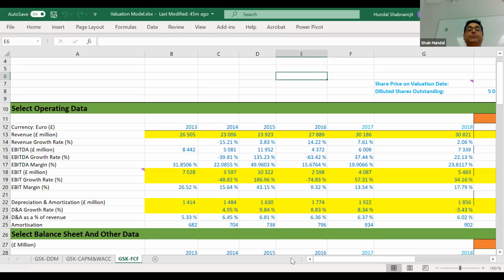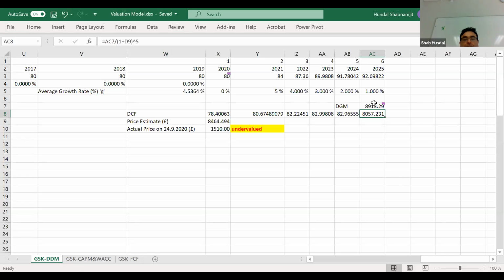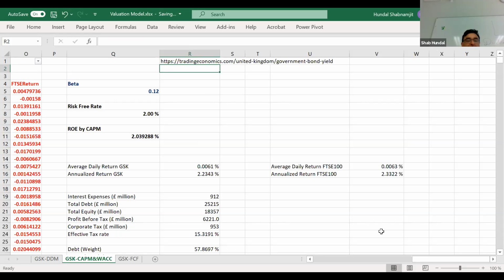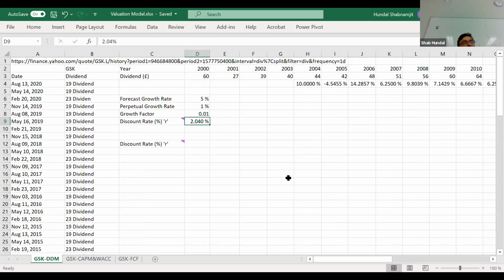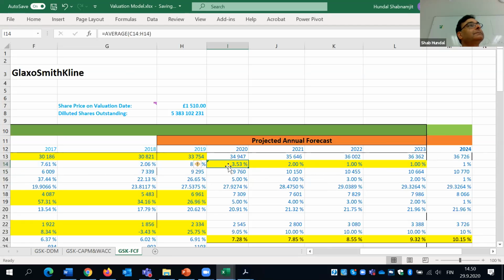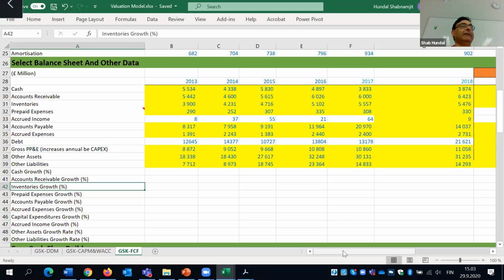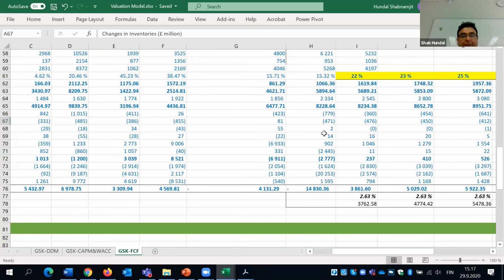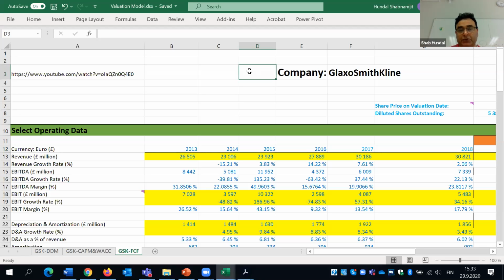Valuation Methods Part II 30 September 2020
Free cash flow method, enterprise value and dividend discount method